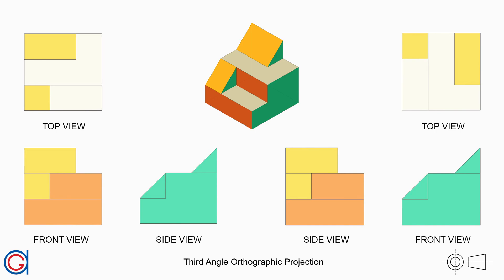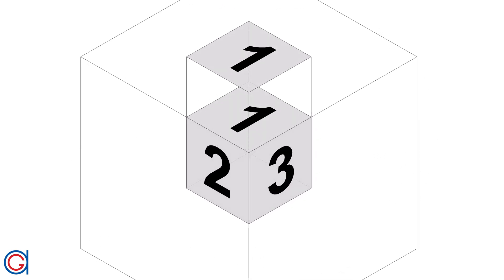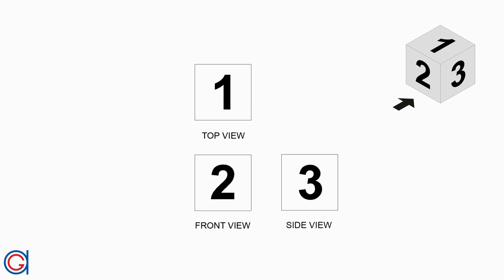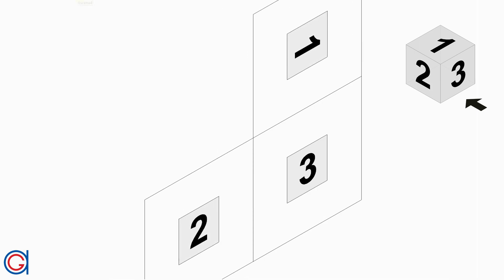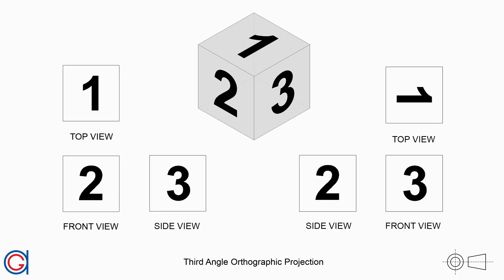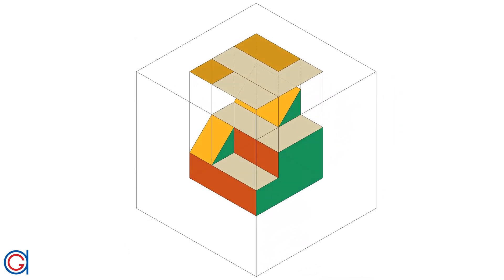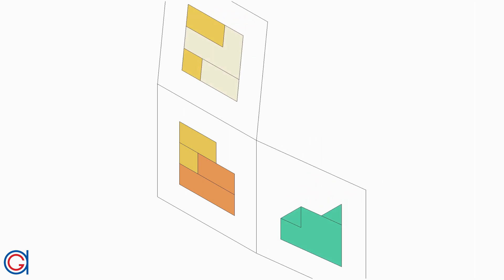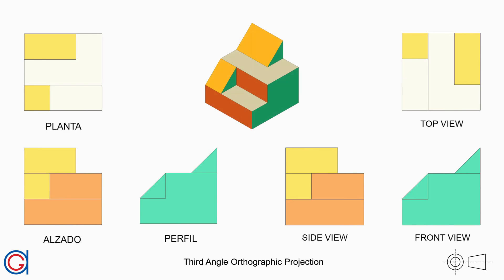Third Angle Orthographic Projection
Understand spatially how the third angle projection works, you will be able to face the orthographic representation of any object without any difficulty.